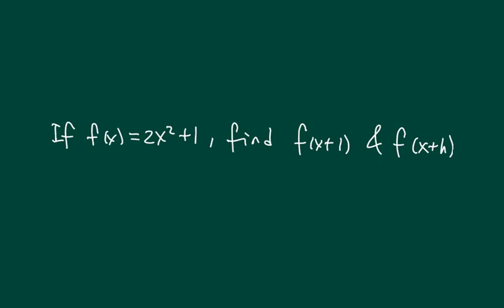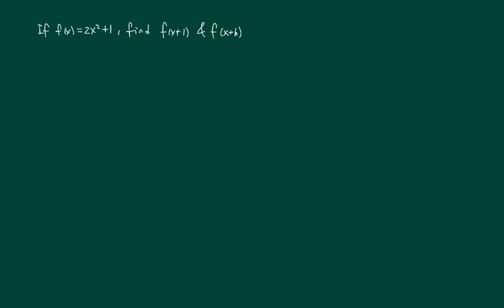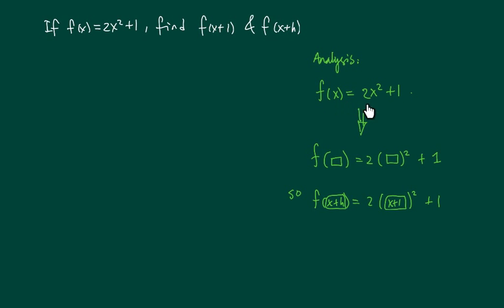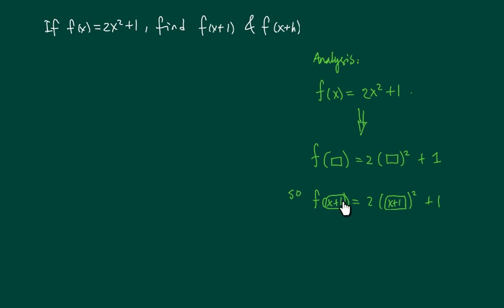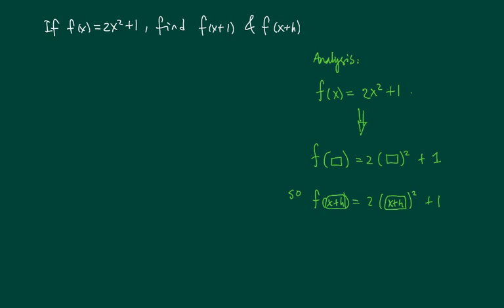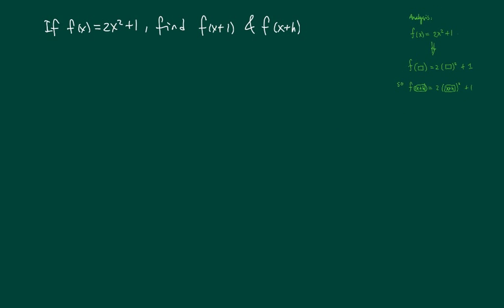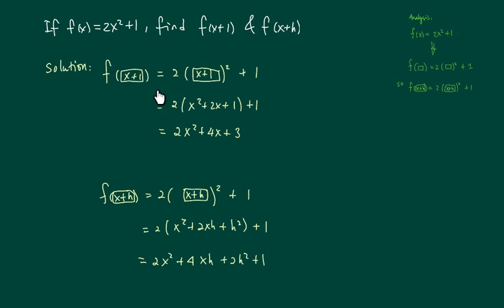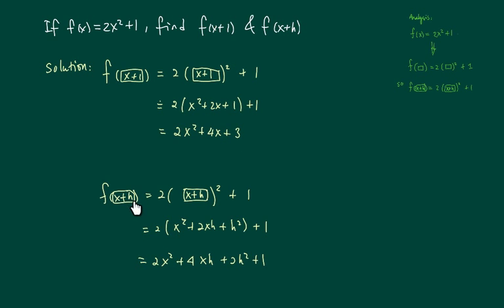HOW to Work with f(x+h) | Difference Quotient | Calculus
Find: f(x+h) if f(x)= 2x^2 +1